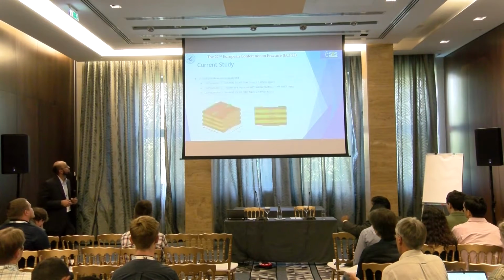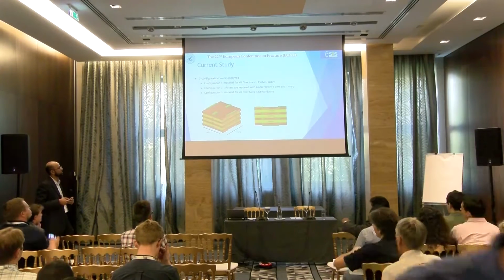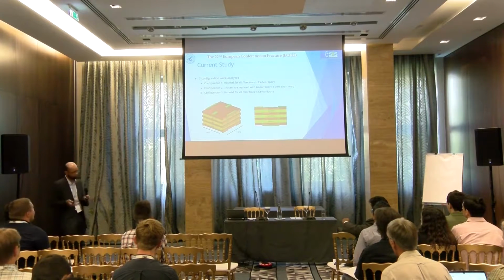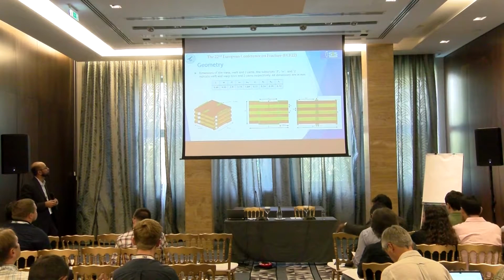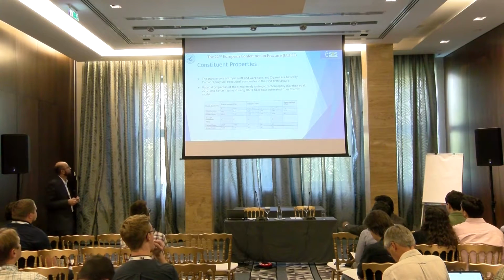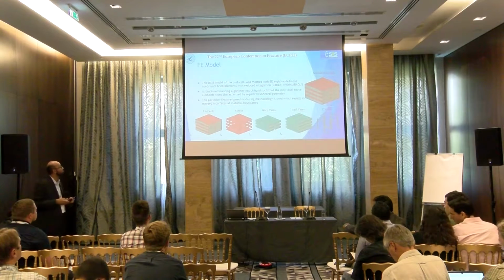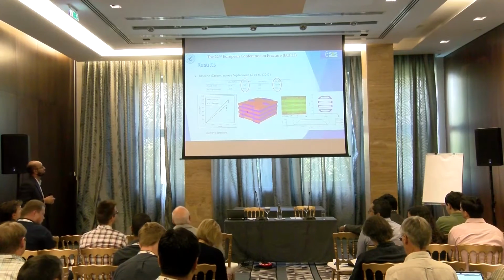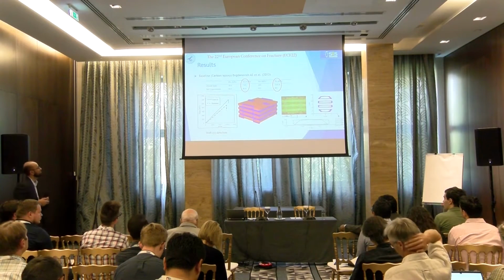Numerical modelling of Hybrid 3D woven composites for stiffness and strength prediction